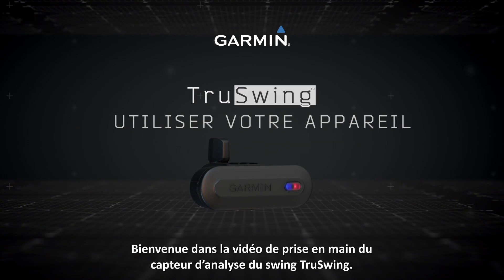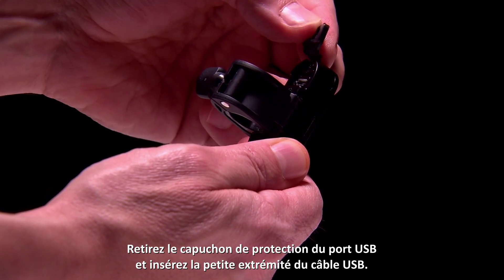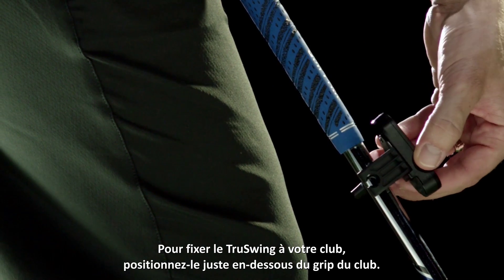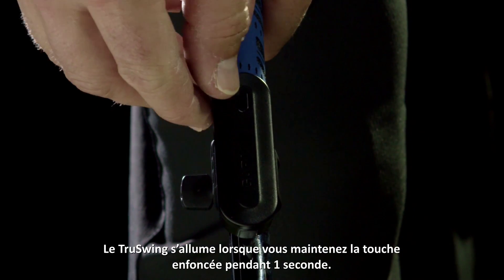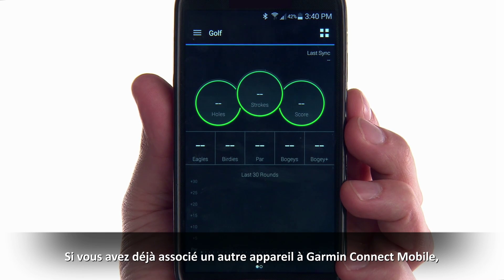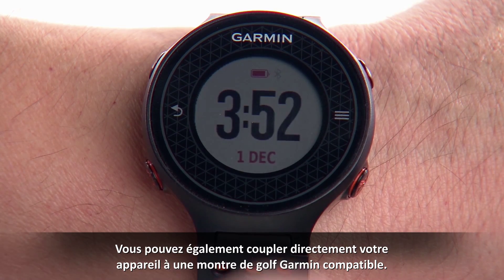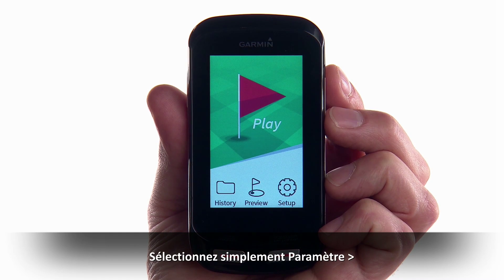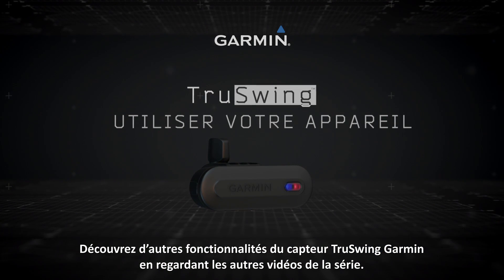Garmin TruSwing™ - Utiliser votre appareil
Apprenez à configurer et à connecter votre TruSwing avec votre smartphone, votre montre de golf, ou votre GPS portable. Suivez les étapes pour coupler le TruSwing en Bluetooth® sur l'application Garmin Connect™ Mobile et pour pouvoir enregistrer, télécharger, visualiser et analyser toutes vos données de swing.